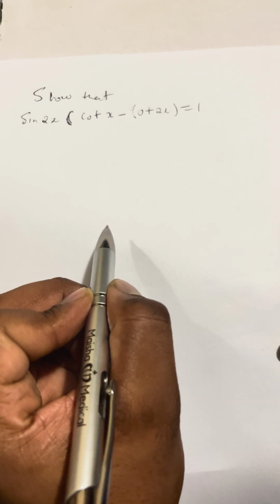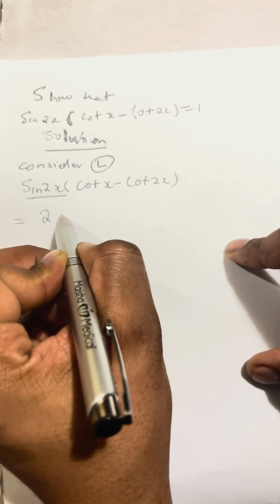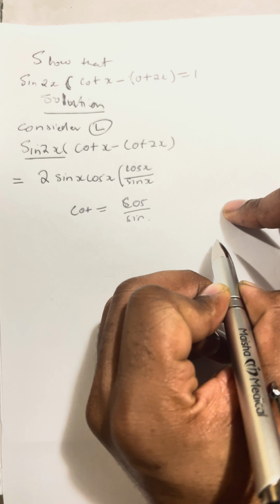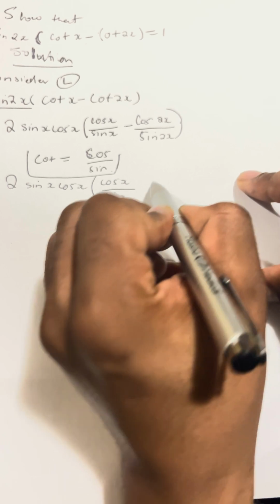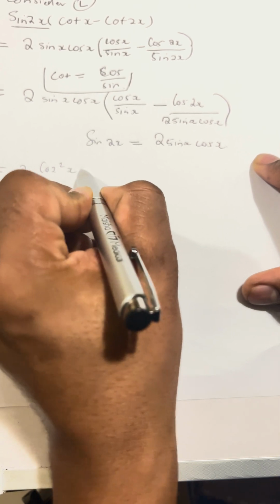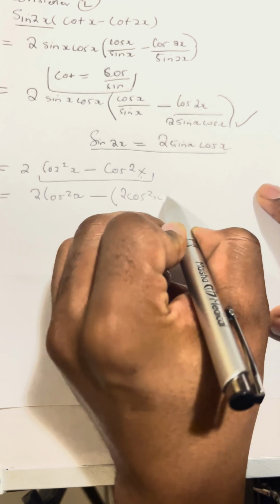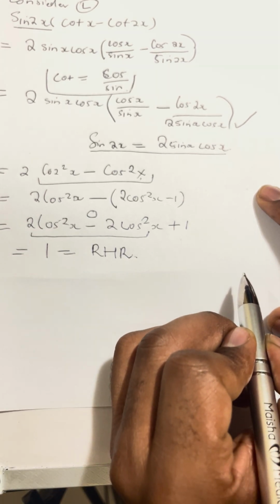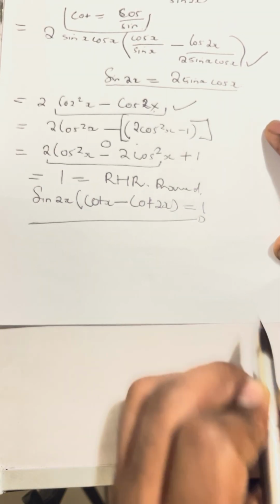Harvard university exam| Solve sin(2x)(cotx – cot2x) = 1 | Trigonometric Identities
In this video, we solve the trigonometric equation sin(2x)(cotx - cot2x) = 1 step-by-step using trigonometric identities and simplification rules. Learn how to manipulate and solve complex trigonometric expressions—perfect for high school, college math, and exam prep!

What you'll learn:

How to use sin(2x), cot(x), and cot(2x) identities

Step-by-step simplification of trigonometric expressions

Solving equations involving multiple trigonometric functions

Key tips to tackle tricky math problems

Trigonometry revision

Learners aiming to master identities and equations